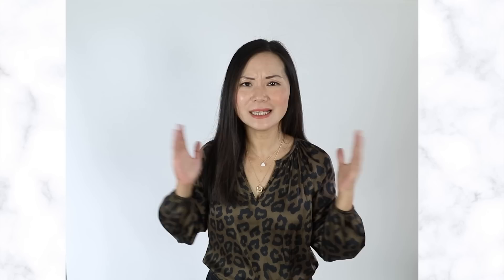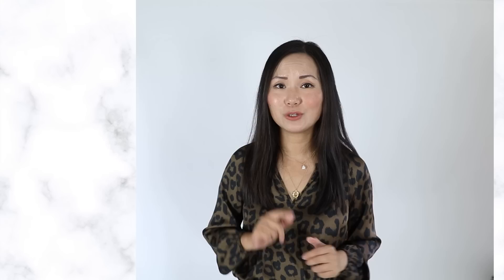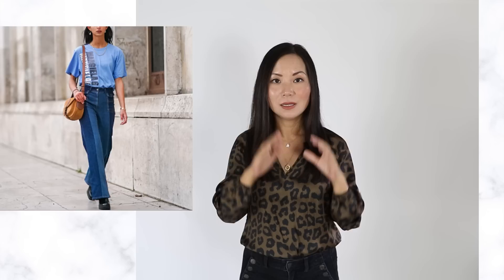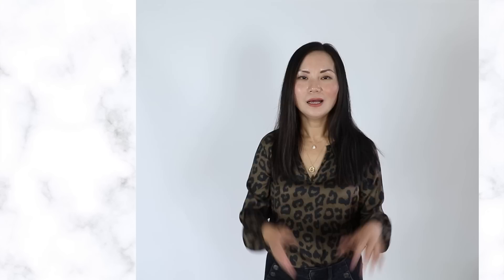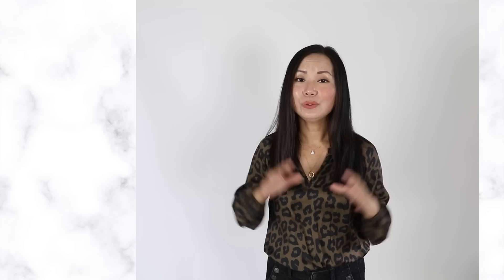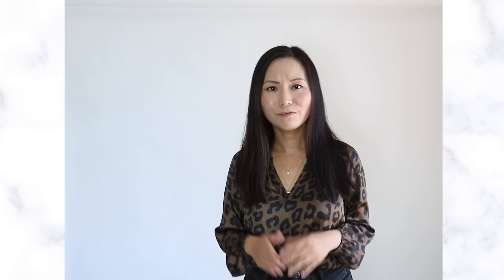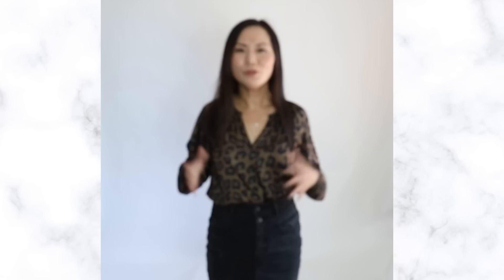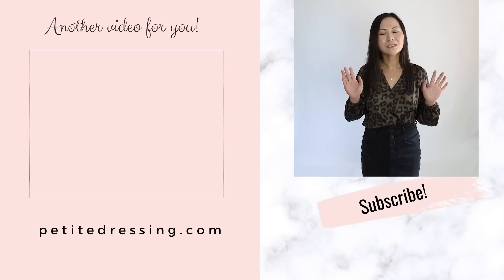5 Denim trends to avoid if you have short legs (like me)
If you have short legs, these denim trends will only make your legs look shorter!
Wearing:
Black wide leg jeans